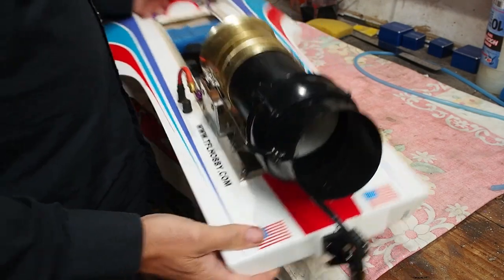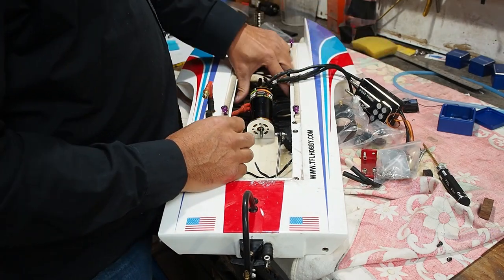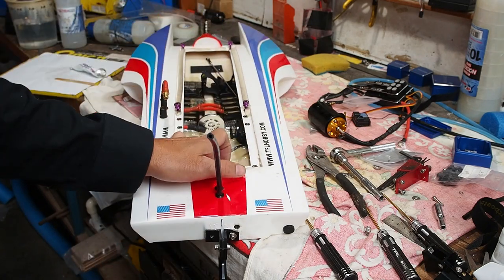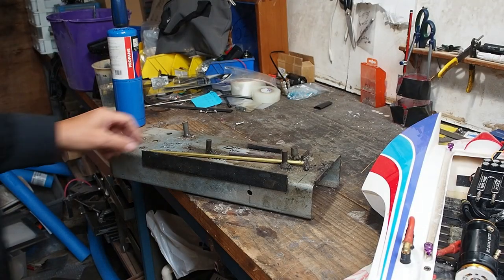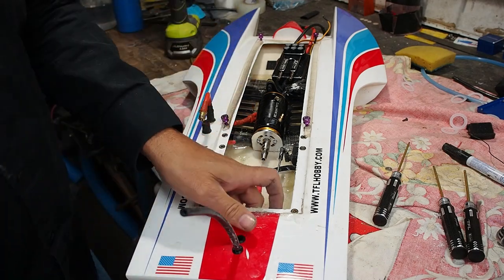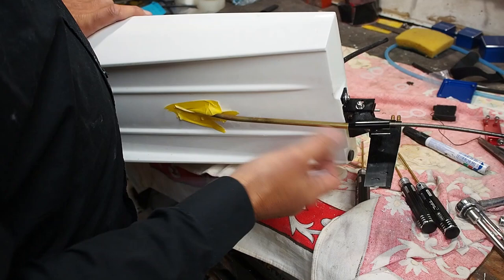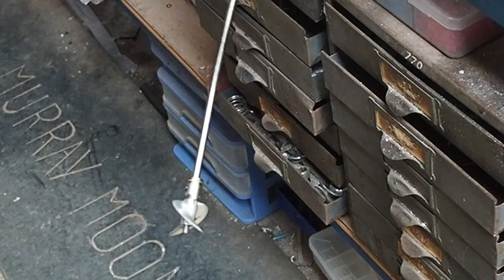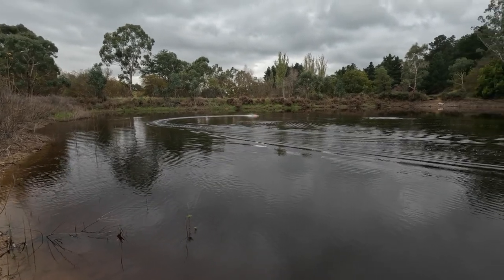RC hydro boat installing motor mount, stuffing tube, driveshaft, strut, rudder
i wasnt even going to film this but some people may find parts of it helpful